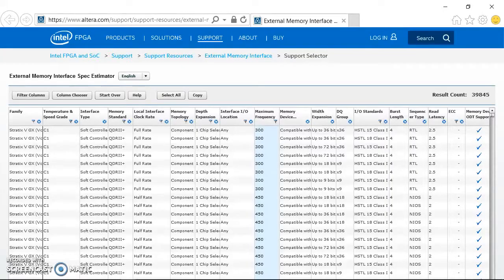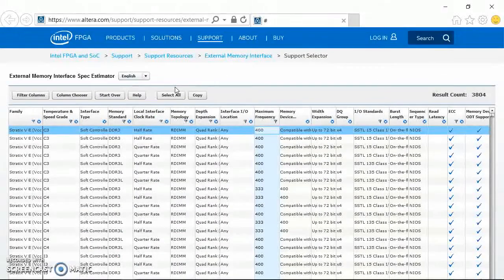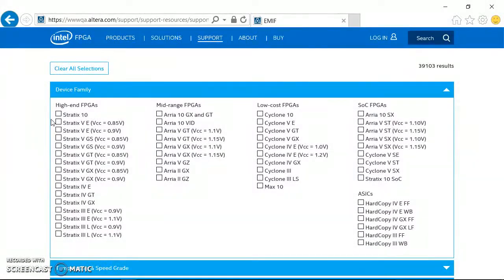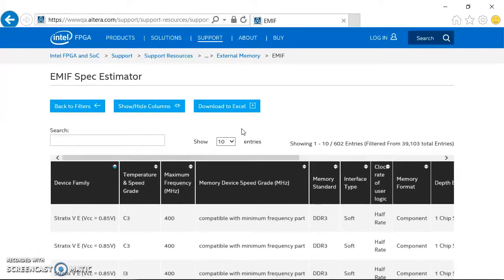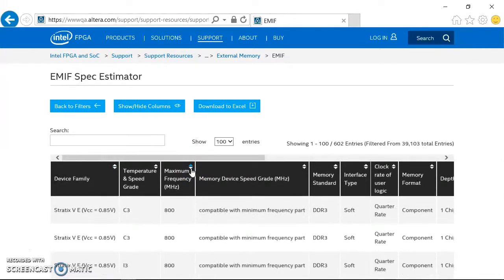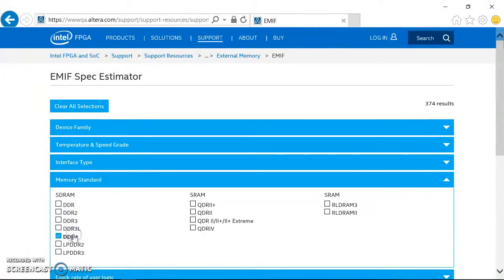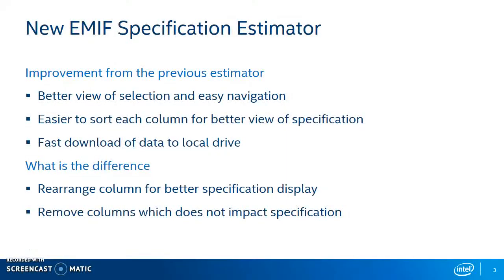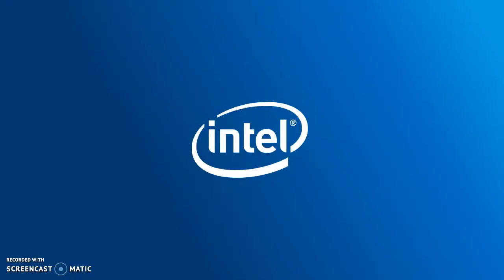Guide For New External Memory Interface (EMIF) spec estimator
We will launch the new EMIF spec estimator in 17.1. This video will take the a look at what is new on the new EMIF spec estimator. Also, showing customer how to use the tool. And what is the difference between the new tool compare to the old one.